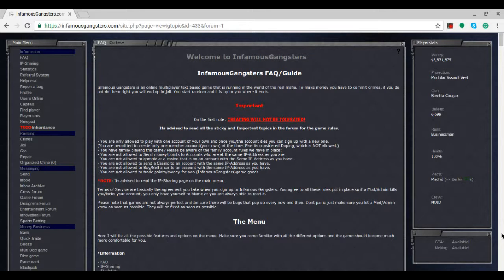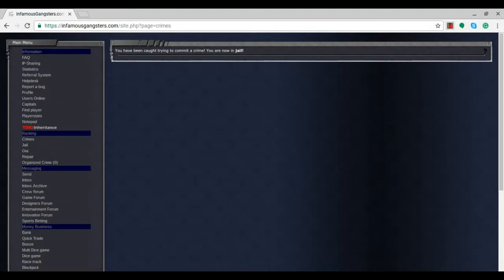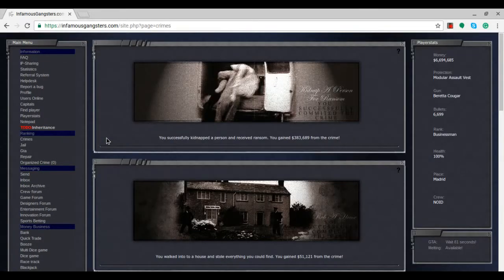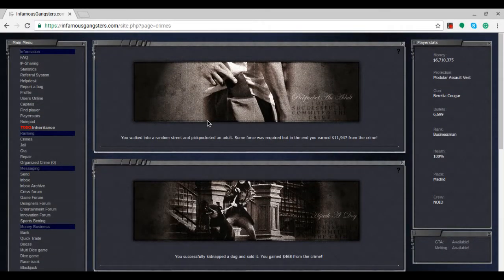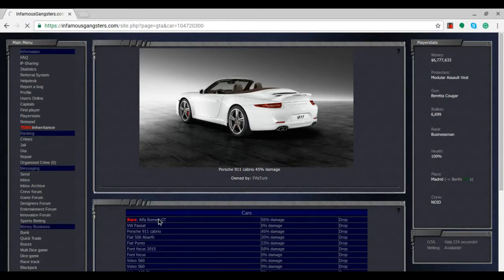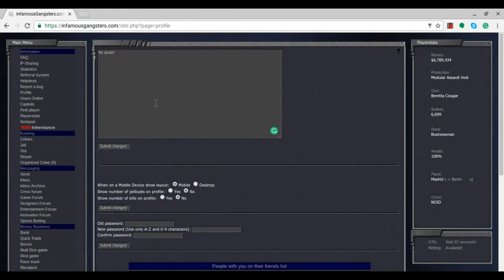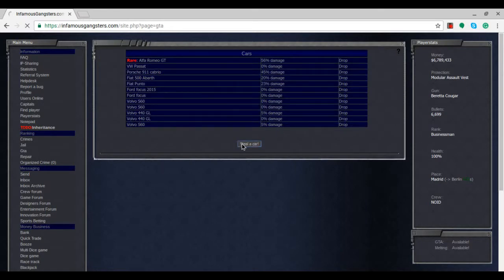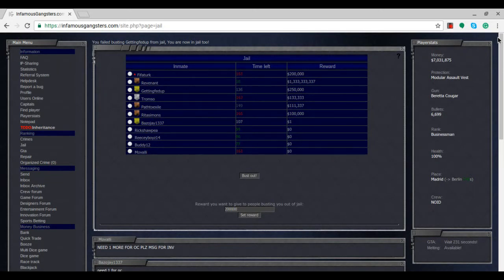Infamous Gangsters: Celebrating The Organised Crime Success! (#8)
A new series on Infamous Gangsters on my channel! Watch how I try and make my way up the ranks on the game starting from being a Hobo.